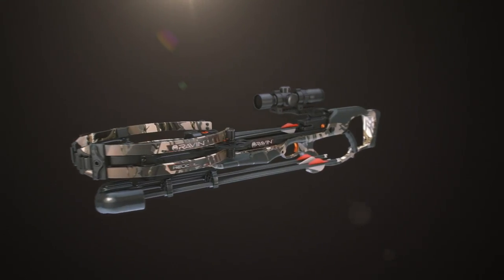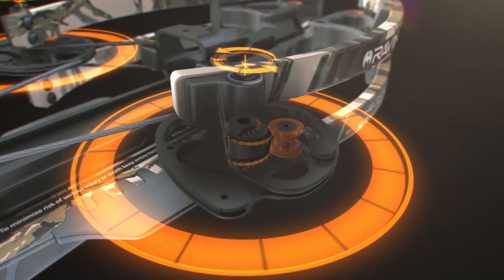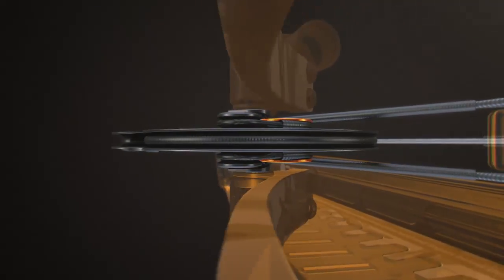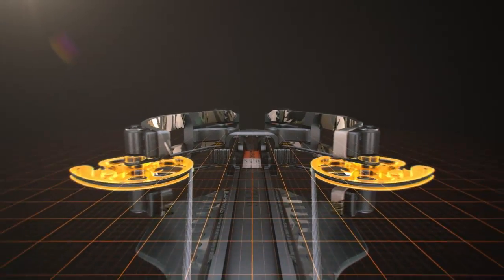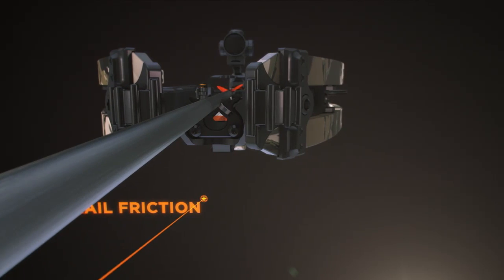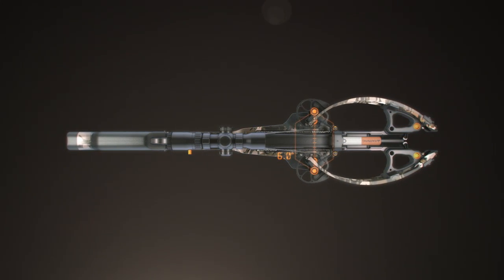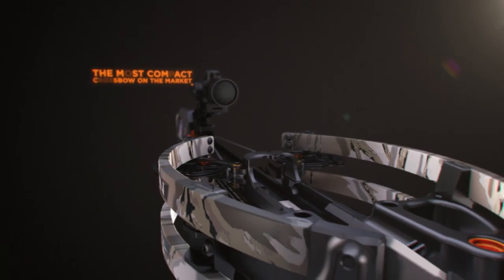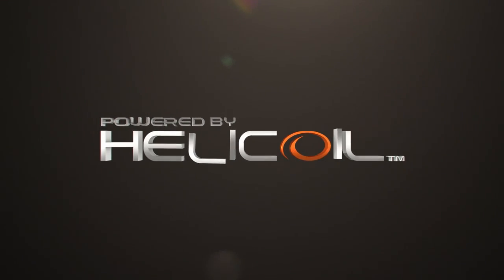RAVIN HELICOIL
HELICOIL™ TECHNOLOGY

The engine behind Ravin Crossbows. This revolutionary technology has several industry changing advantages that all work together to create the most accurate crossbow ever designed. HeliCoil technology coils cables away from both the top and bottom of the cams in helical grooves keeping the cams perfectly balanced. This allows the cams to rotate an incredible 340 degrees, while both cams remain perfectly level when drawing and shooting the crossbow. This revolutionary design creates an incredibly compact crossbow packed full of innovative features that produce rifle like down range accuracy.